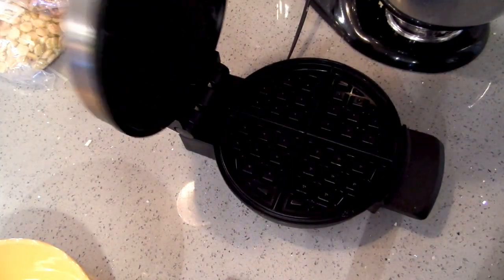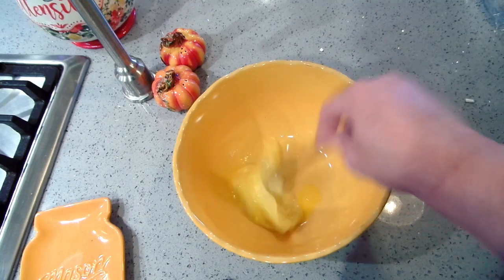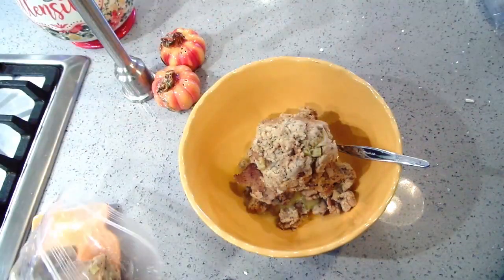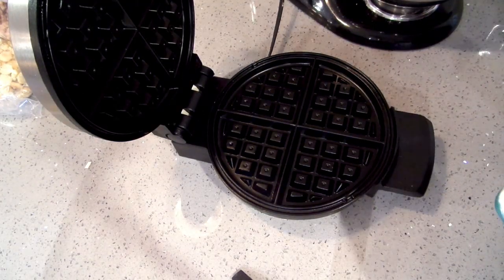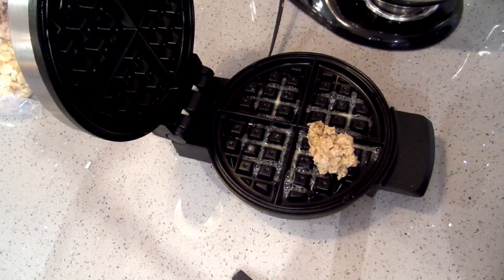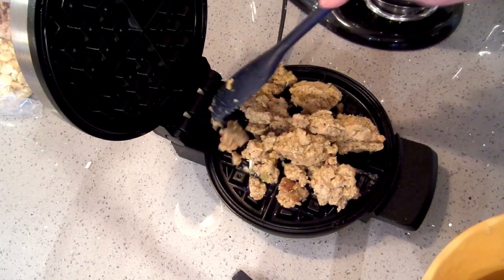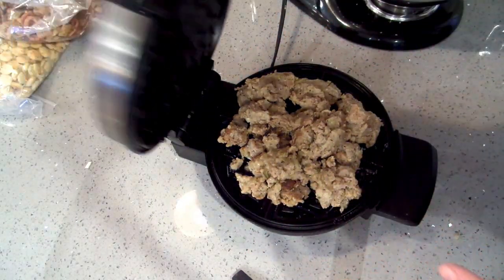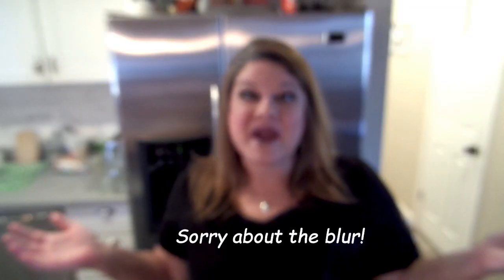Hot Turkey Sandwich Reboot! // Thanksgiving Leftovers